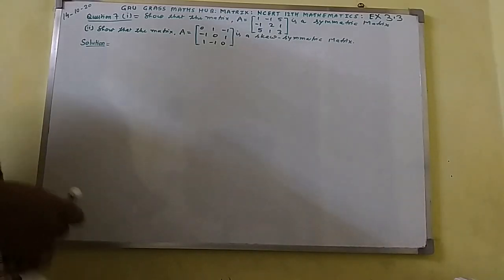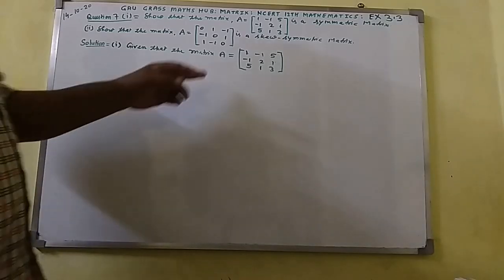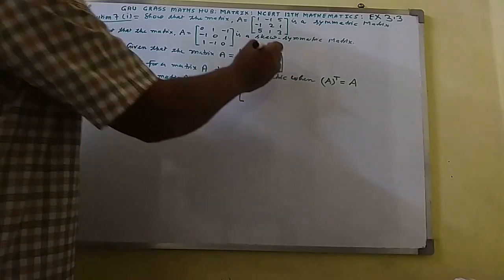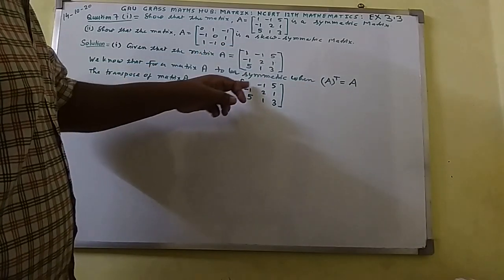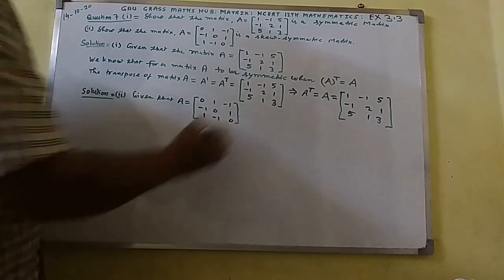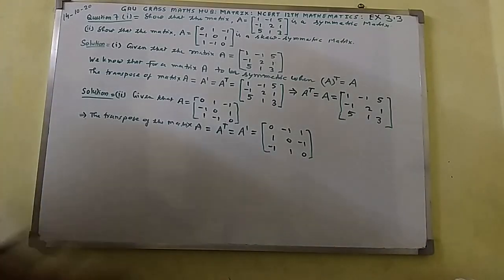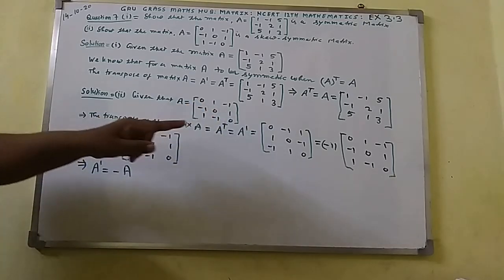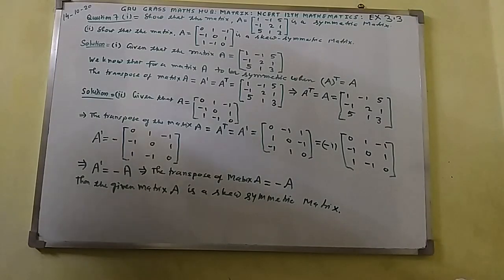Q 7 i and ii EX 3.3 SYMMETRIC SKEW SYMMETRIC MATRIX